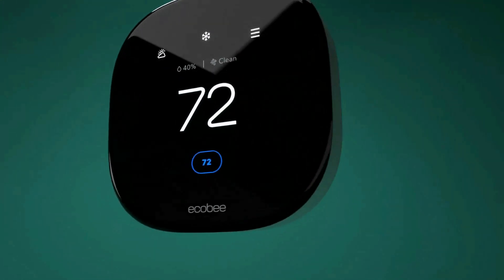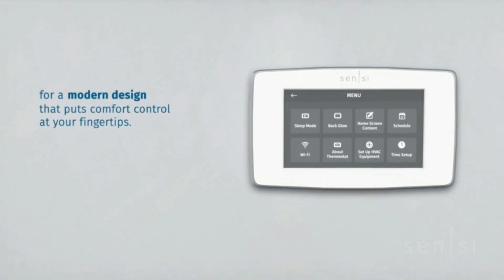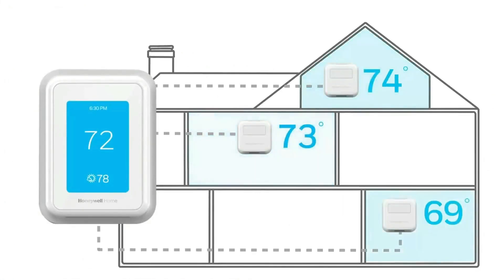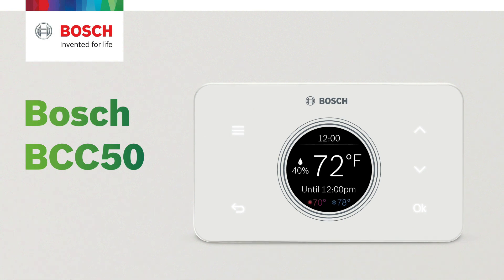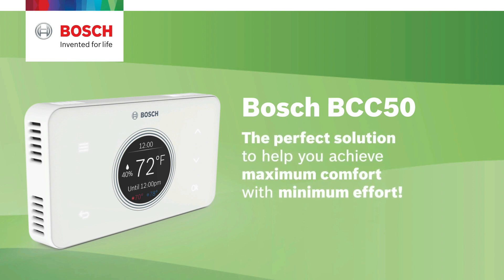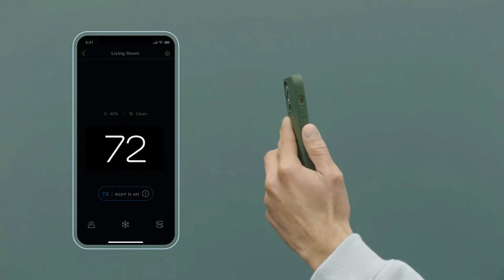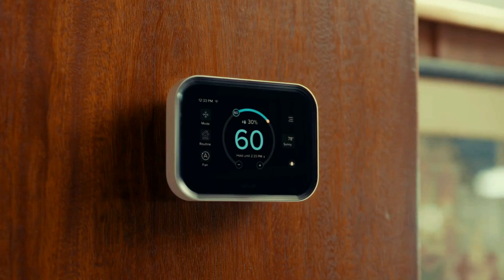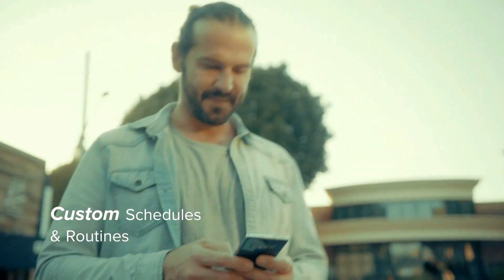Best Smart Thermostats In 2023 - Top 5 Smart Thermostats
I created a list of the 5 Best Smart Thermostats in 2023 which are available on amazon, search no further because I'm giving you the top Best Smart Thermostats of 2023 so you don't have to.

00:00 Introduction
00:20 1.)  Emerson Smart Thermostat
✓ Amazon US
Emerson built-in level, illuminated easy-click terminals, and step-by-step app instructions for a quick installation. Works with the HVAC equipment found in most homes.

01:30 2.)  Honeywell Home Smart Thermostat
✓ Amazon US
Honeywell Home Smart thermostat from anywhere with your mobile device, or let your home automatically react to your schedule with Auto Home/Away Scheduling.

02:34 3.)  Bosch Smart Thermostat
✓ Amazon US
Bosch Connected Control BCC50 Thermostat is compatible with the majority of 24VAC heating and cooling equipment to help you save energy and money.

03:40 4.)  ecobee Smart Thermostat
✓ Amazon US
Ecobee Thermostat Built-in air quality monitor alerts you to poor air quality, provides tips on how to improve it, and reminds you when it’s time to change your furnace’s air filter.

05:02 5.)  LEVOIT Smart Thermostat
✓ Amazon US
LEVOIT smart thermostat helps you to monitor each room and pick the most comfortable temperature for you. Customize routines that will automatically adjust the temperature for you without the need for manual changes.